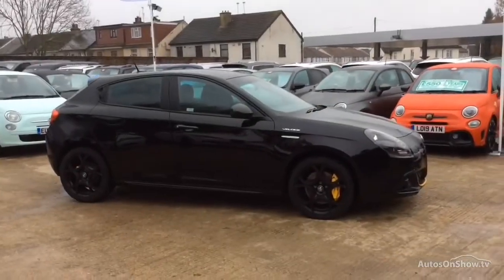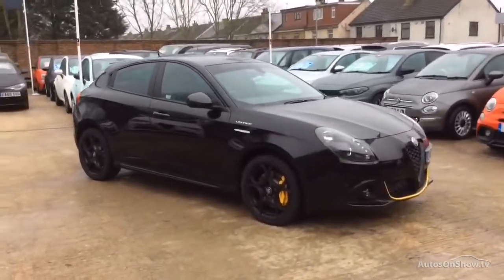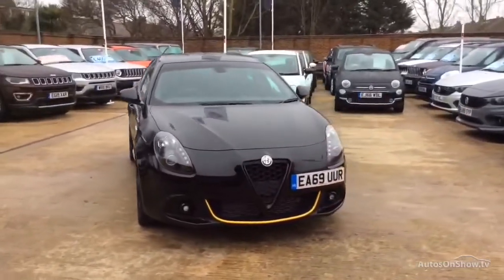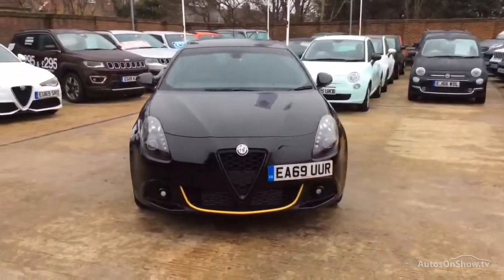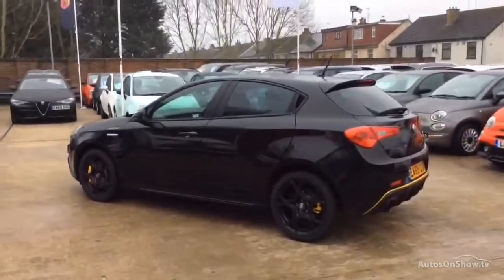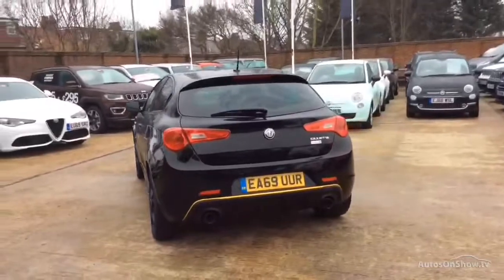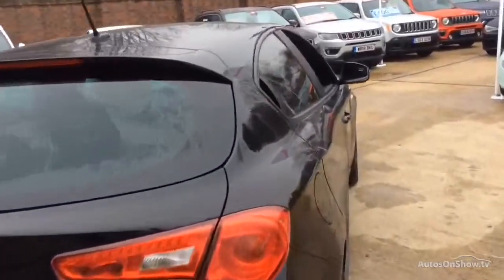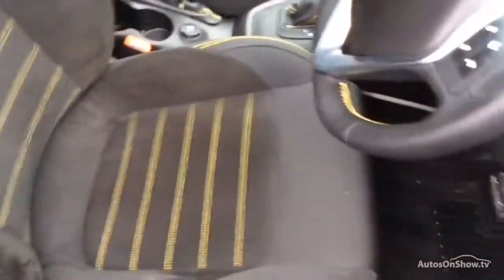EA69UUR ALFA ROMEO GIULIETTA JTDM-2 VELOCE TCT BLACK 2019, MC Glyn Hopkin Chadwell Alfa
2019 ALFA ROMEO GIULIETTA JTDM-2 VELOCE TCT HATCHBACK DIESEL, in BLACK